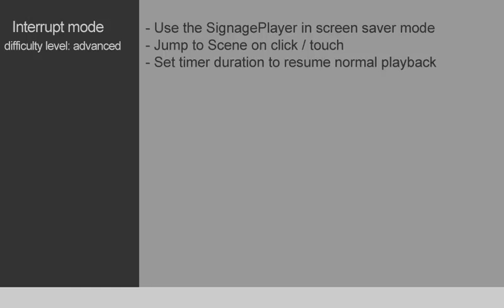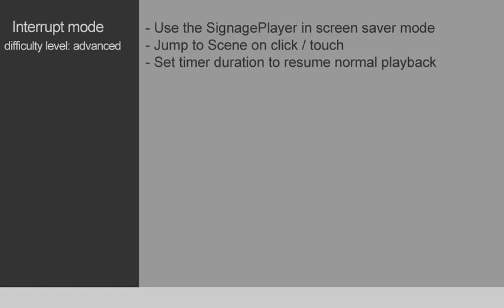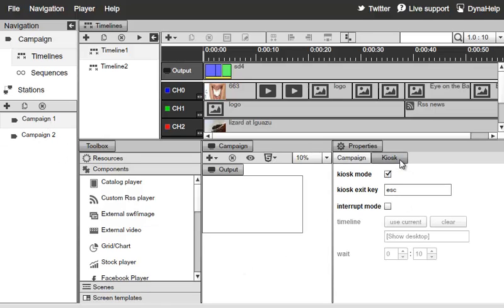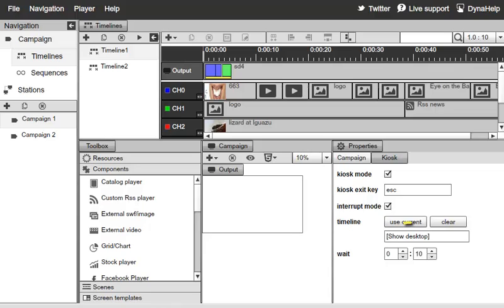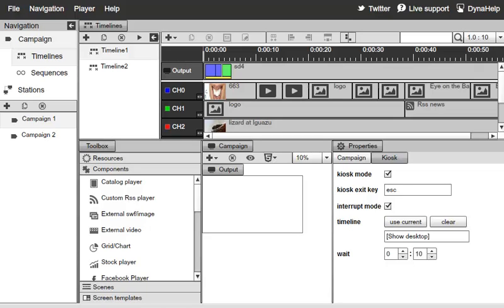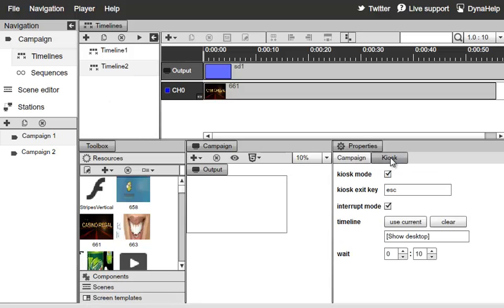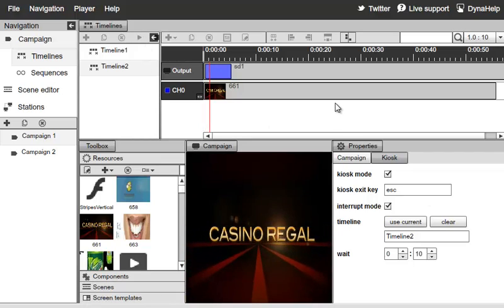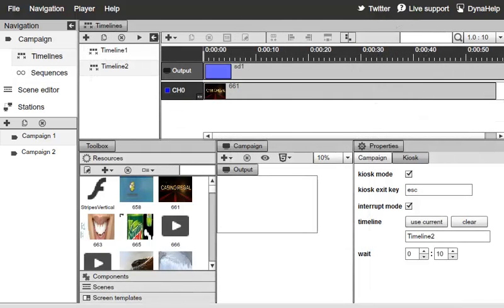Tutorial Airstudio: campaña mouse interrupt(avanzado)